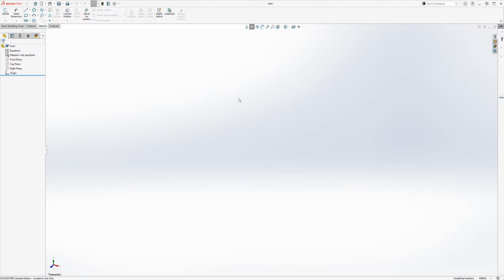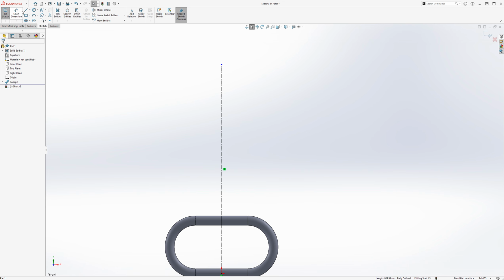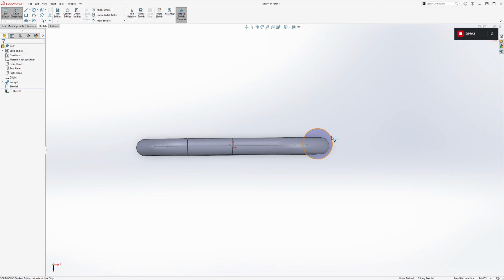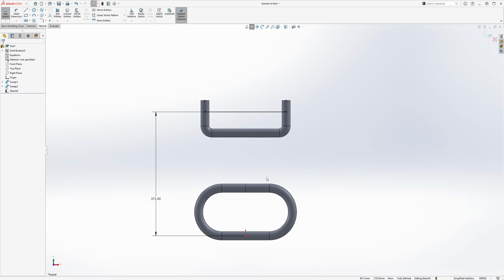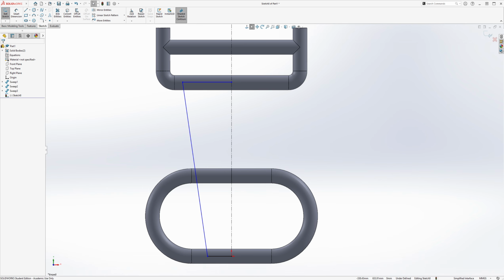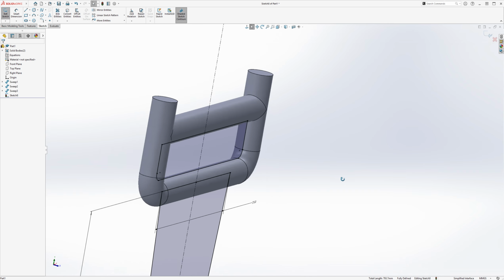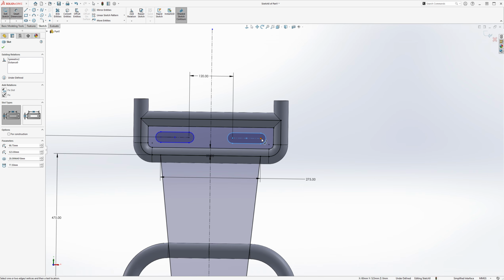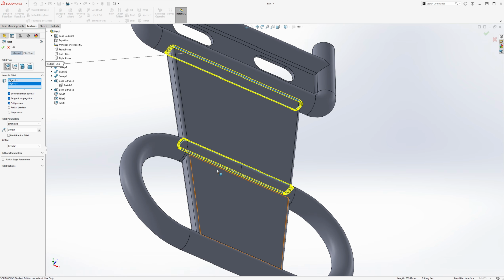Solidworks CSWA Practice Problem 8.7